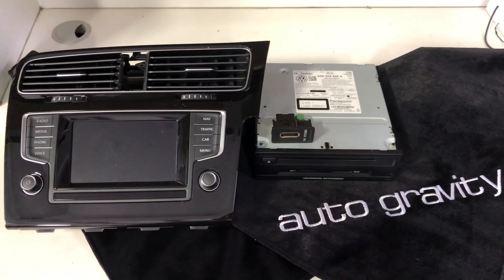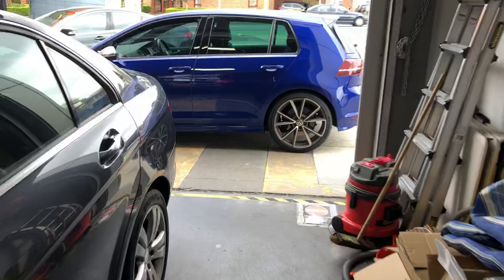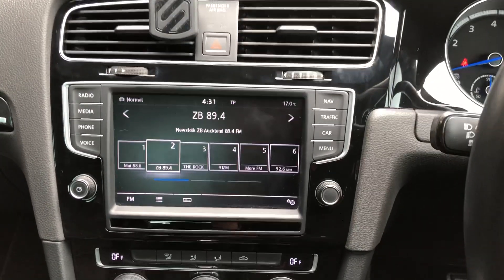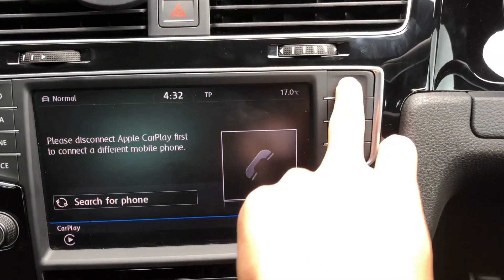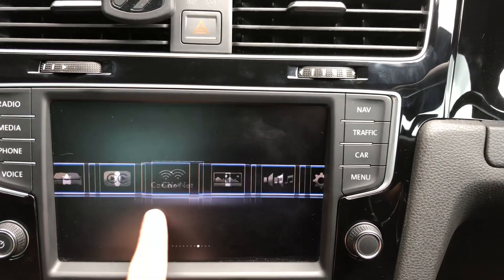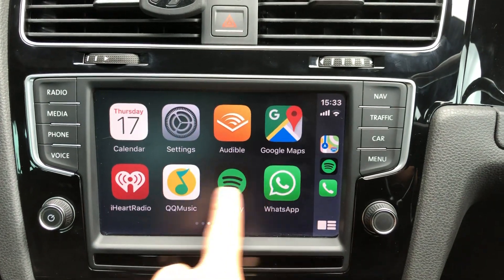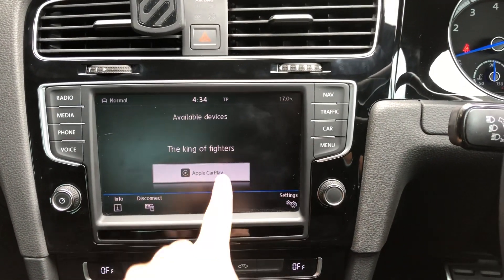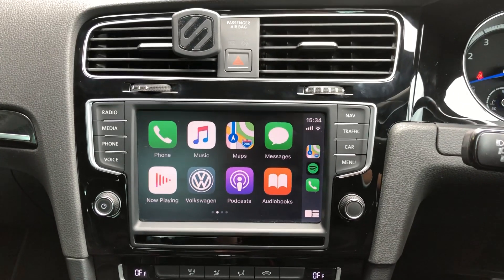VW Golf R MK7 MIB2 discovery pro retrofit with CarPlay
VW golf R upgrade from small screen MIB SD map to discovery pro MIB2 navigation system with Apple CarPlay and Android Auto.